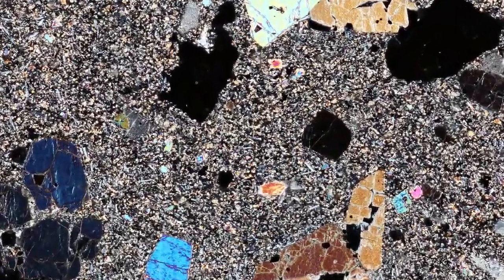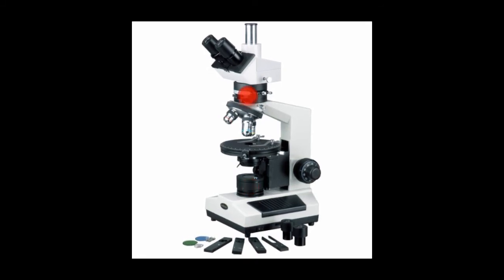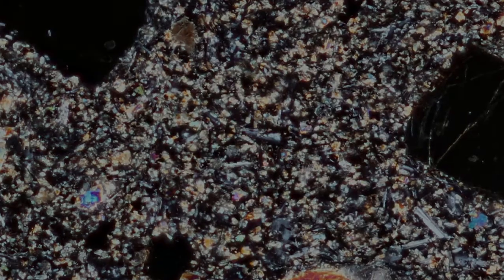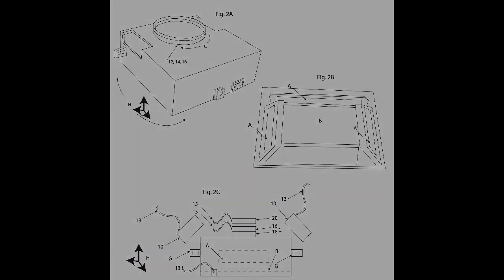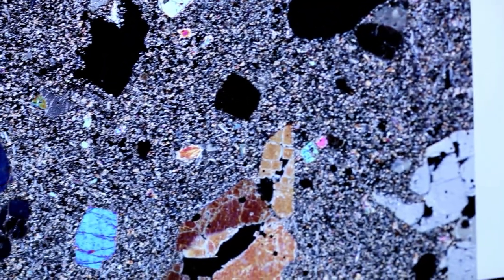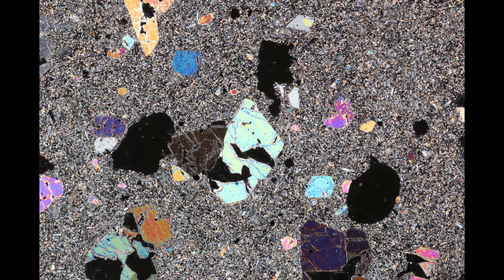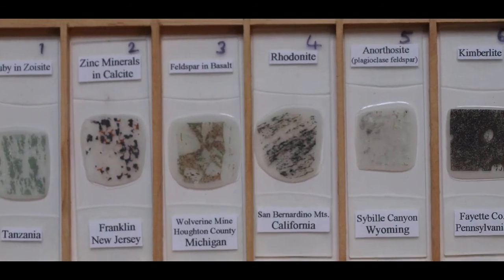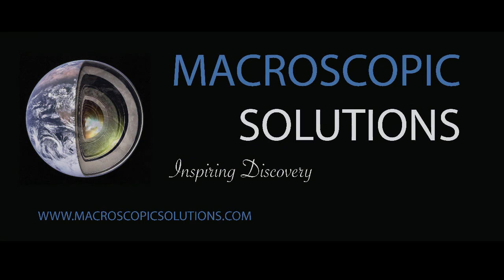Petrographic Analyzer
A kickstarter project running now to raise money for the Petrographic Analyzer